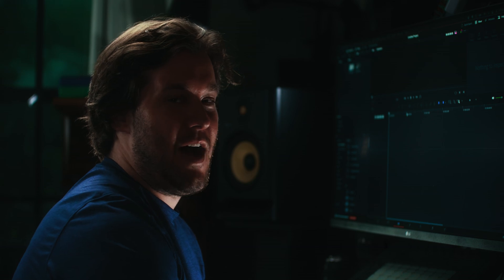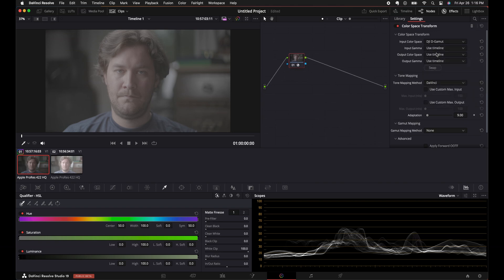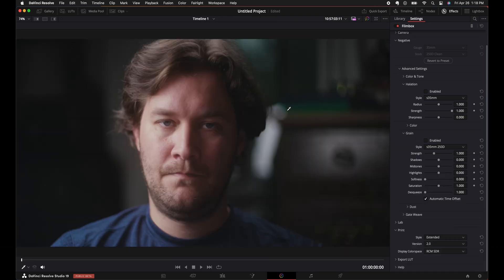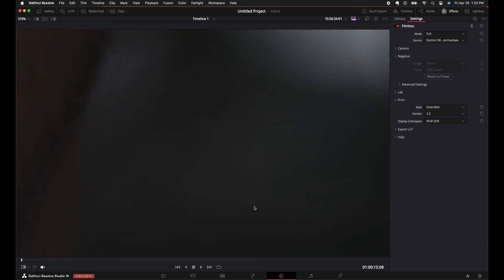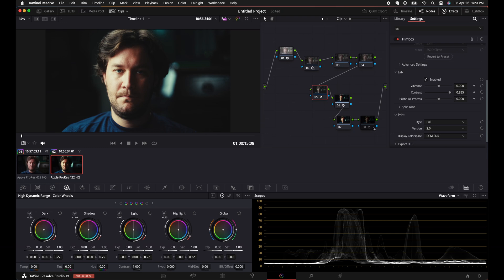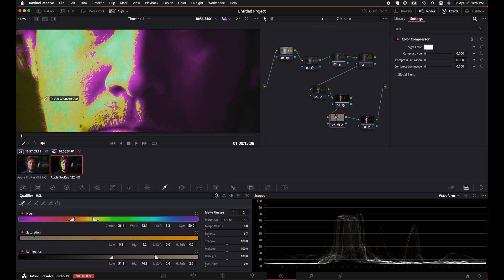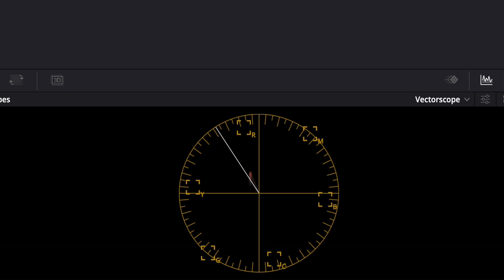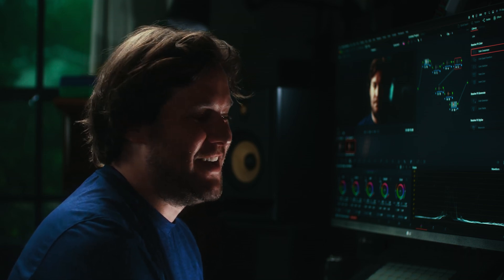3 Mind blowing tips (2 Tips for Davinci resolve and 1 tip for Exposure in camera)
I hope you learn something new today in your filmmaking or color grading journey!

0:00 intro
1:16 Color management
2:25 CST NODE TREE SETUP
3:35 FILMBOX
4:59 NOISE ON 1st shot
5:47 EXPOSURE TRICK 2nd shot
7:03 THE RESULT! Comparing noise 1st vs 2nd shot
7:38 How to expose in camera for lower noise in post
8:31 BETTER SKIN TRICK
15:26 LAST TIP (BLACK OFFSET)
16:53 OUTRO